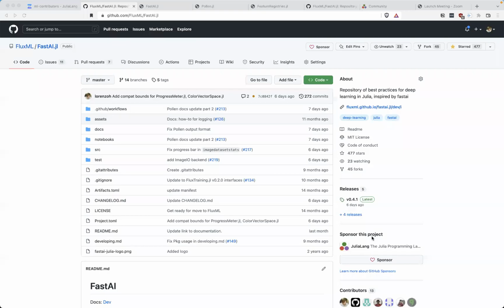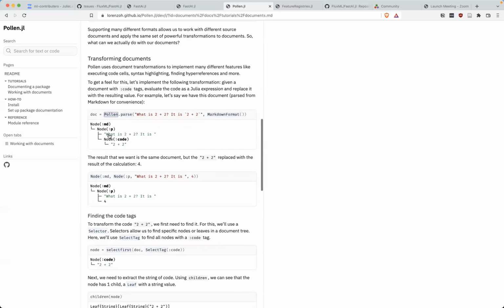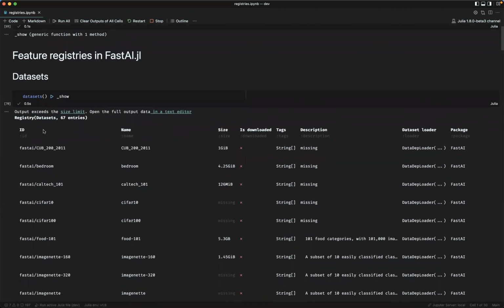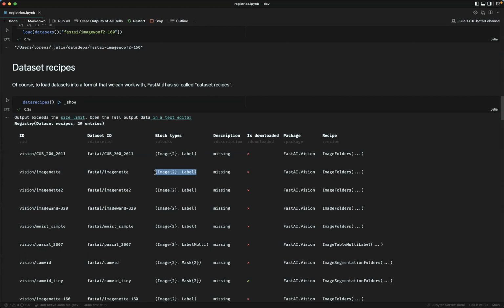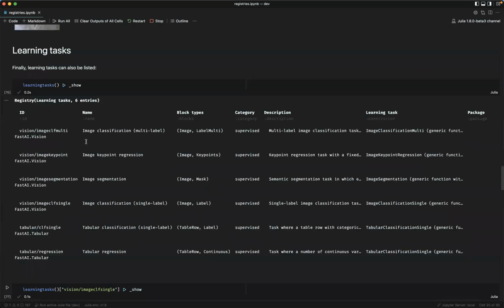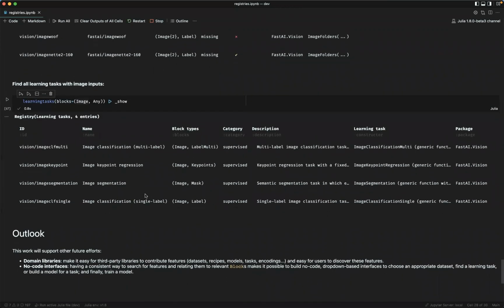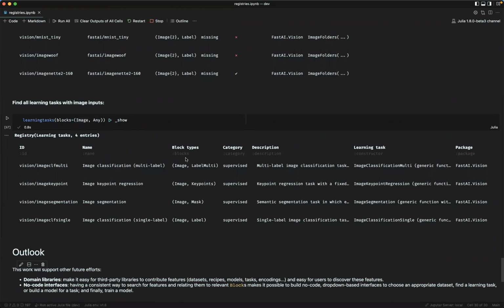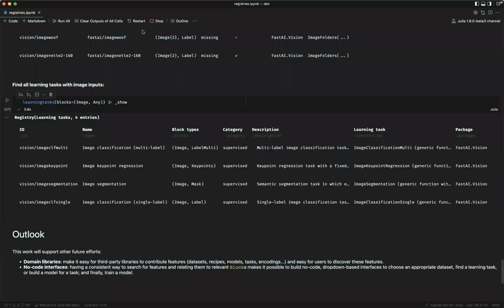ML Community Call + FastAI.jl Dev | 2022-04-26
Recording of the 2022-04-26 ML Community Call.